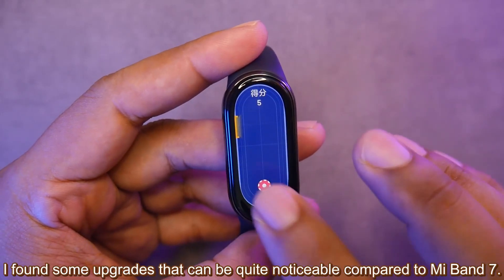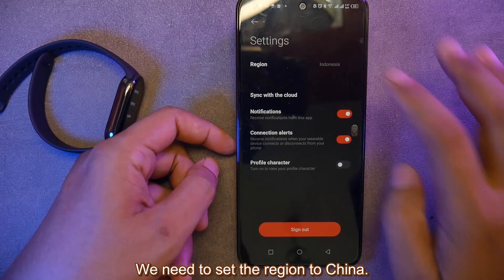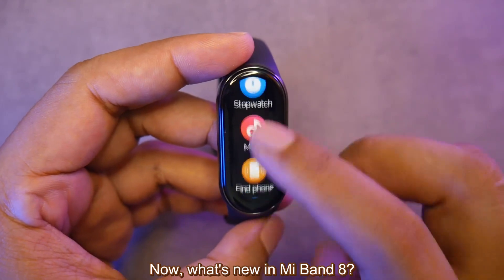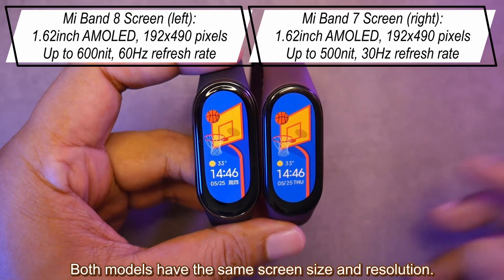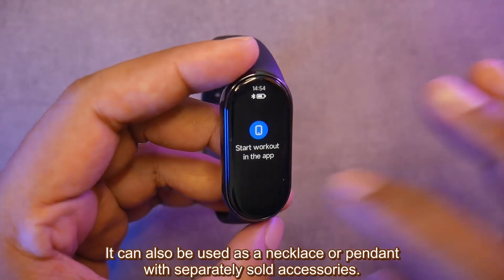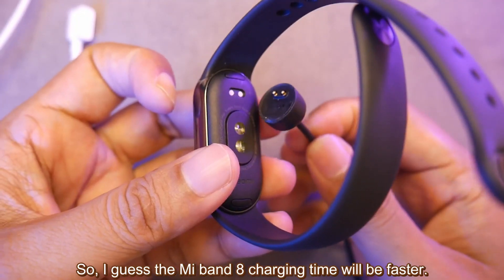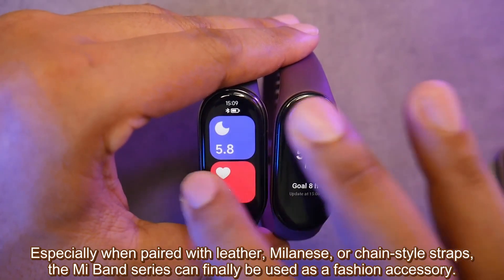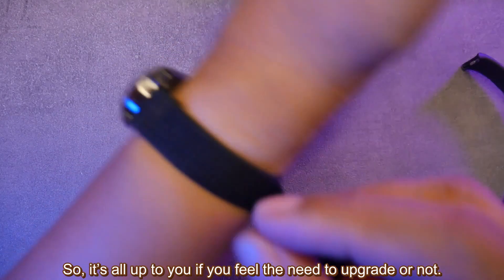Mi Band 8 Quick Review: What You NEED to Know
Mi Band 7 vs Mi Band 8 comparison, what's new?
Also, did you experience “Couldn’t find the band. Make sure it’s charged and close to the phone”?